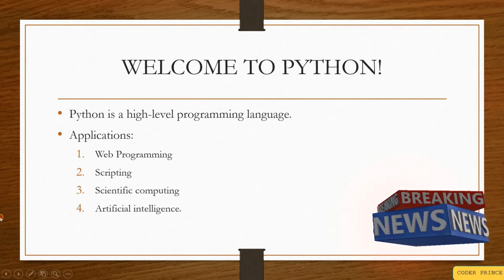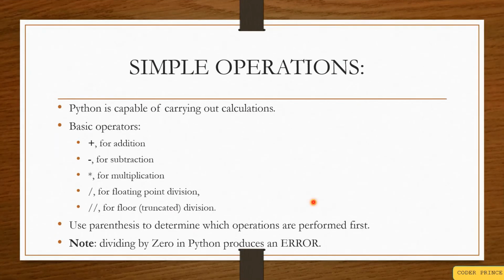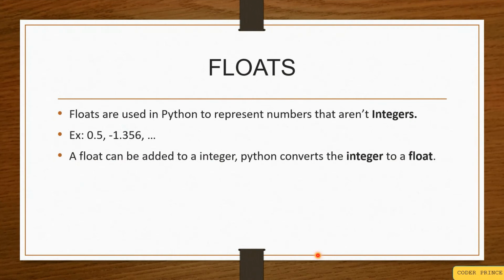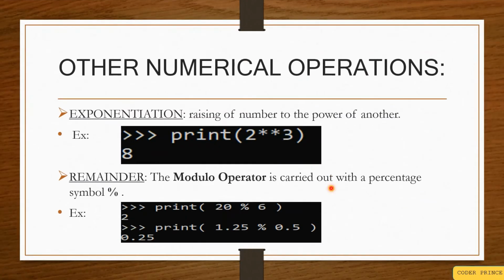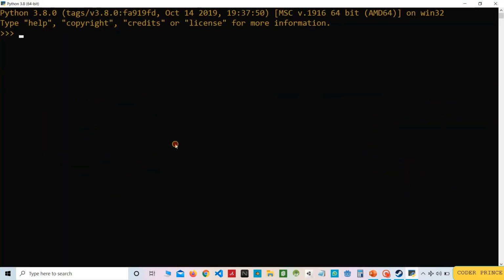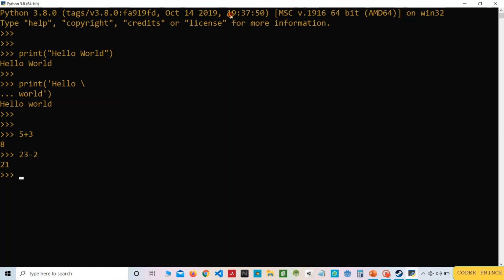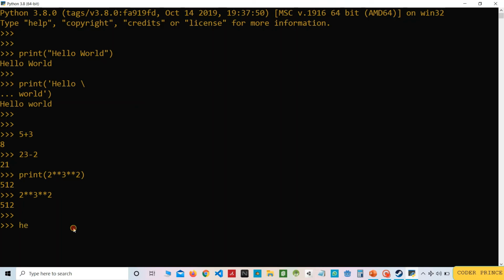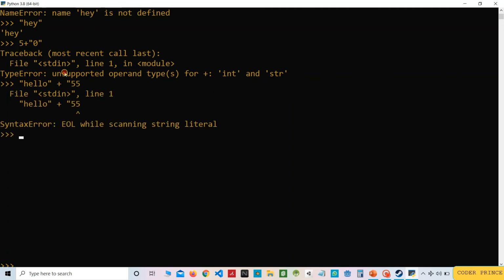Python Basics #1 : Hello World | Arithmetic Operators | Python Print Statement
Python For Beginners: This course will cover all the Basic and Important concepts in Python 3.8.

This Video covers the basic Syntax of PRINT Statement in Python 3.8,
Basic Arithmetic Operators in Python 3.8 and Getting introduced to Python Terminal.